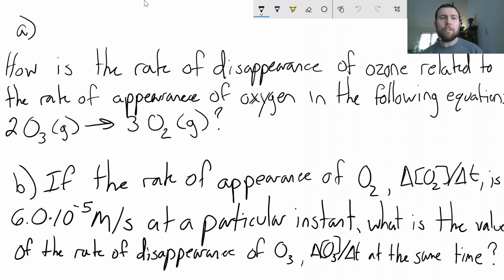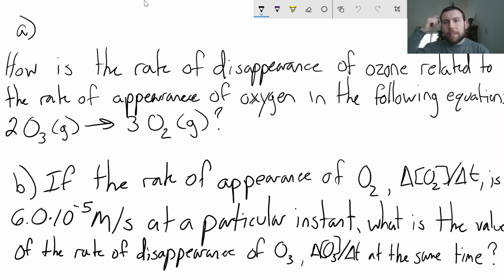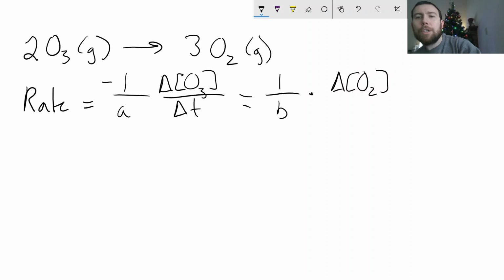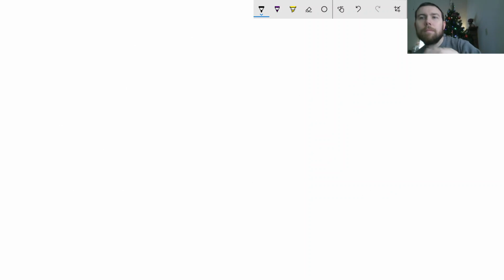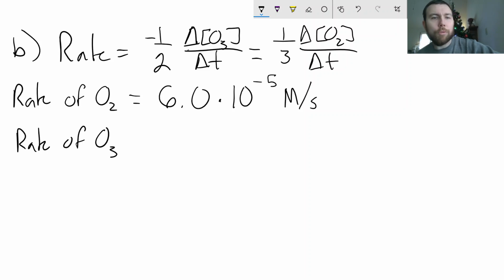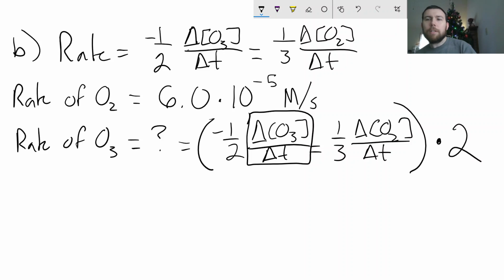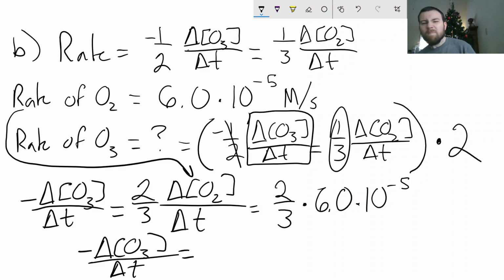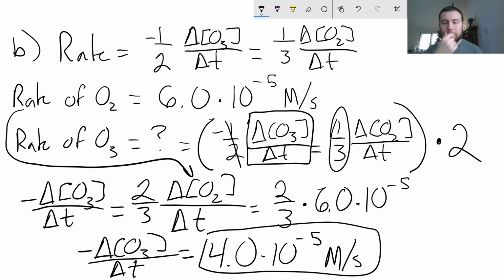Reaction Rates Example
Video that walks through how to come up with an expression for reaction rate using the stoichiometry of a balanced equation. Then we look at how we can use that to solve for the rate of the reaction with respect to the other substance present.